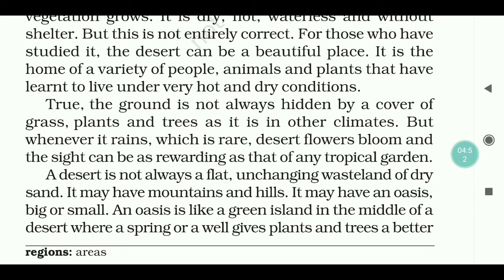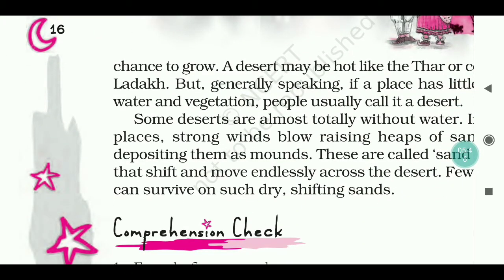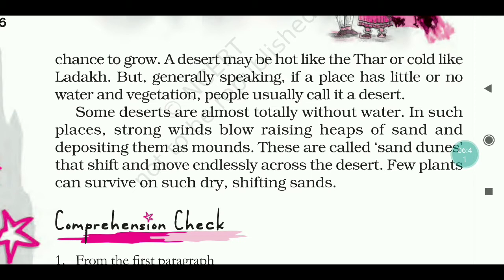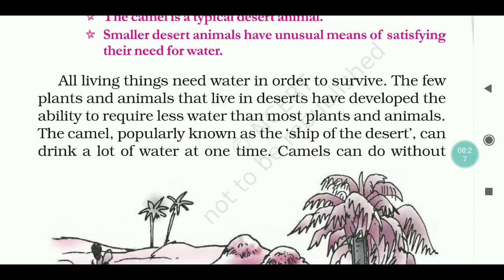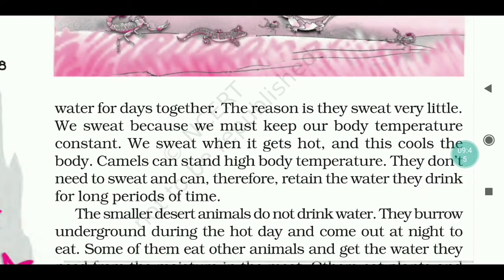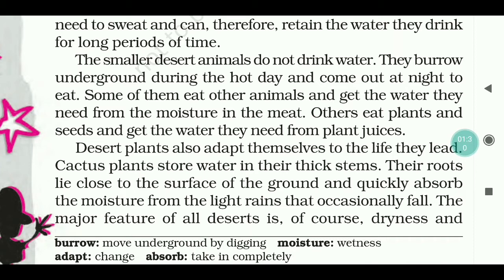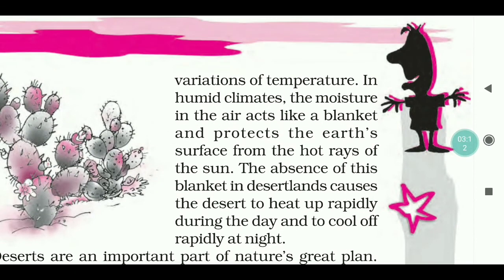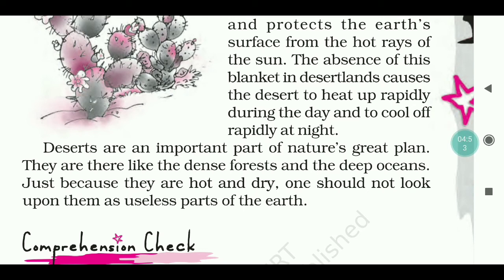THE DESERT, CHAPTER-3, CLASS 7 ENGLISH, ALIEN HAND (NCERT)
Sandip's English Classes
Watch this video to find detailed line by line explanation of the chapter 'The Desert' from Alien hand book. It will enable you to clear your all doubts & fear about  the chapter. It will help you to prepare well for your examination & will also enable you to score good marks in all the examinations.